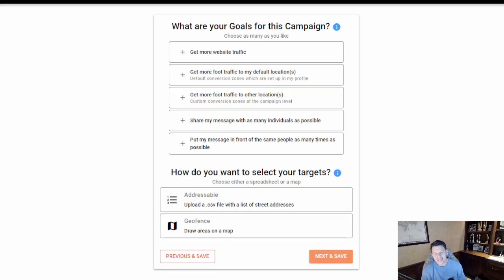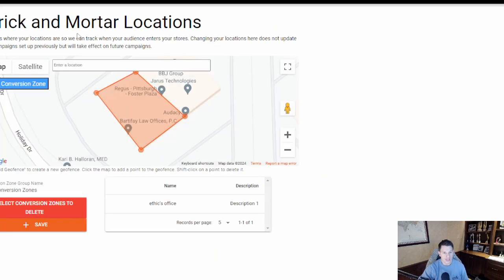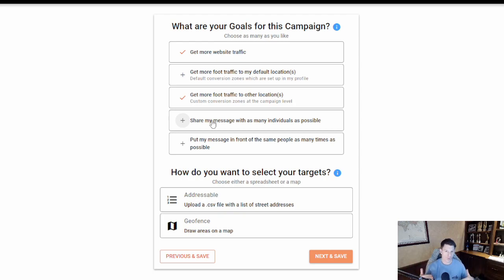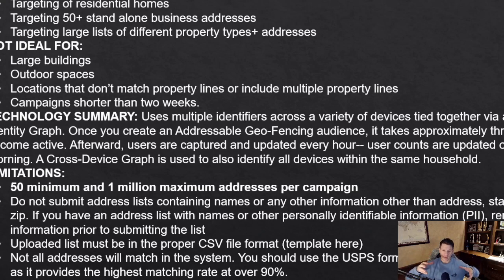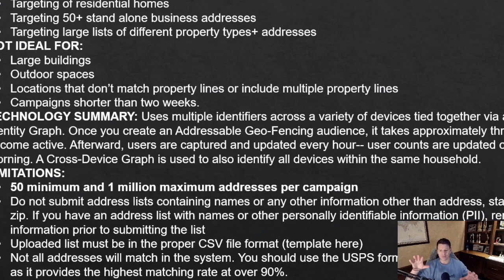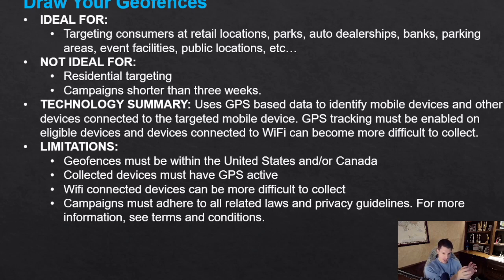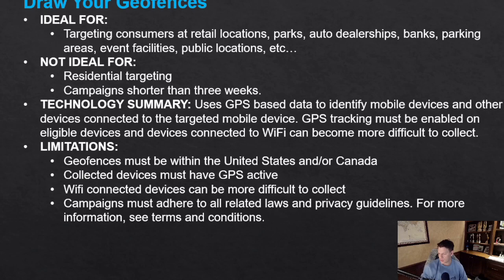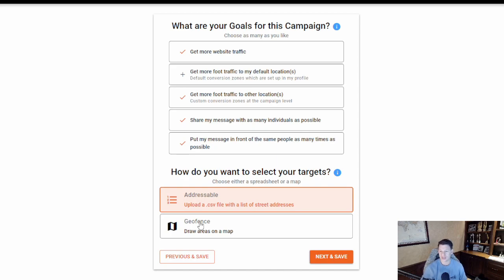Qujam Campaign Setup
Watch our instructional video to help you set up your Qujam Campaign. Qujam is a self-served geofence advertising platform built for everyone! With Qujam, you will generate more leads, build brand awareness in a hyper-specific location, reduce ad waste, and get real-time control over your own geofence advertising campaign.